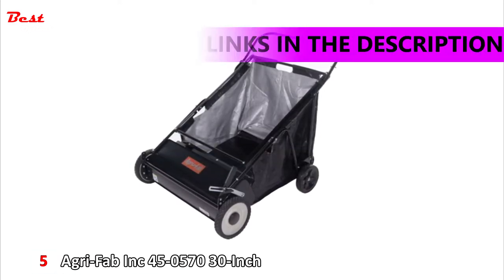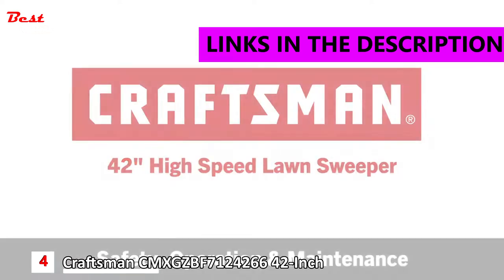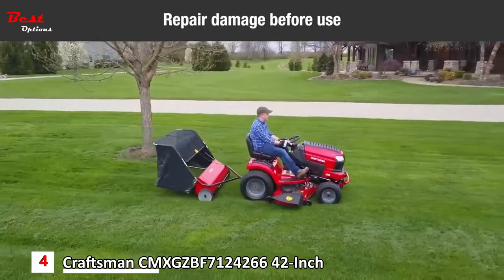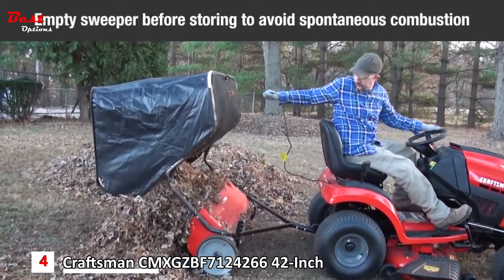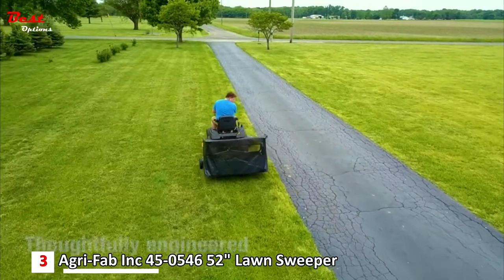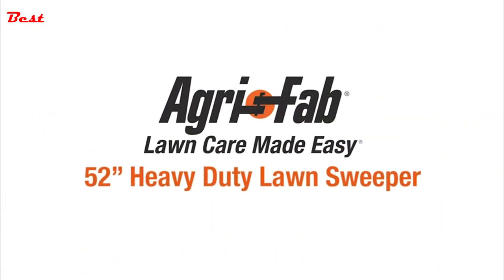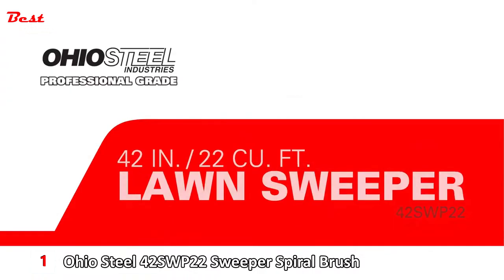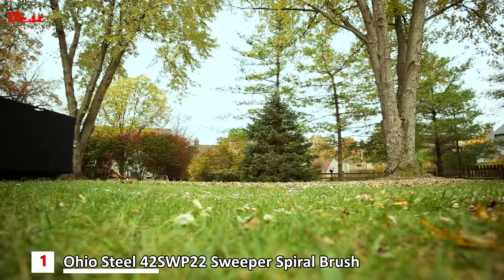Best Lawn Sweepers 2022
In this video, I put together a list of the Best Lawn Sweepers 2022. This is for helping you and makes an idea about this type of product!

✅5.  Agri-Fab Inc 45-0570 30-Inch Push Lawn Sweeper
Amazon US
Amazon CA
✅4.  Craftsman CMXGZBF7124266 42-Inch, Hi-Speed Tow Lawn Sweeper
Amazon US
Amazon CA
✅3.  Agri-Fab Inc 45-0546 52" Lawn Sweeper
Amazon US
Amazon CA
✅2.  Brinly STS-42BHDK-A 42" Tow-Behind Lawn Sweeper
Amazon US
Amazon CA
✅1.  Ohio Steel 42SWP22 Sweeper Spiral Brush
Amazon US
Amazon CA

★Best Amazon Today's Deals
★Try Twitch Prime
★Try Amazon Home Services
★Kindle Unlimited Membership Plans
★Give the Gift of Amazon Prime
★Create an Amazon Wedding Registry
★Try Audible and Get Two Free Audiobooks